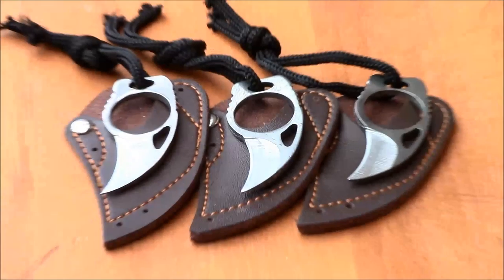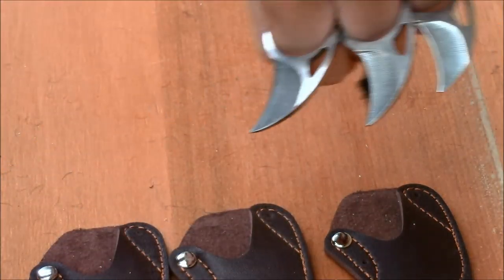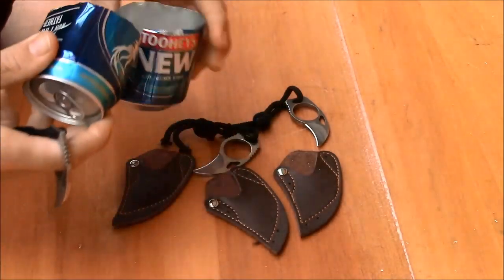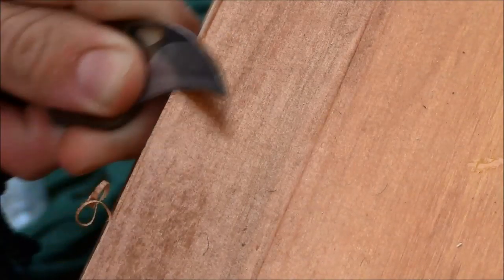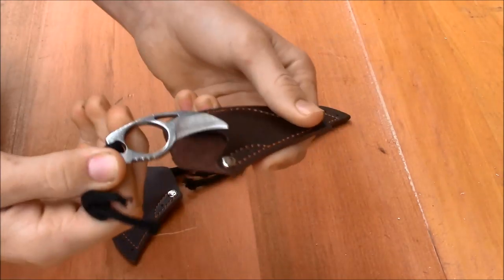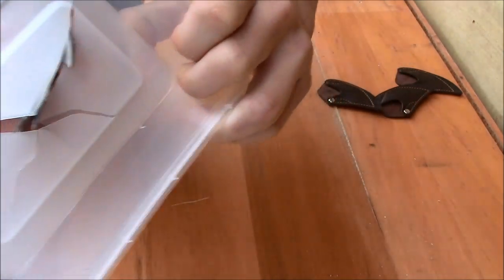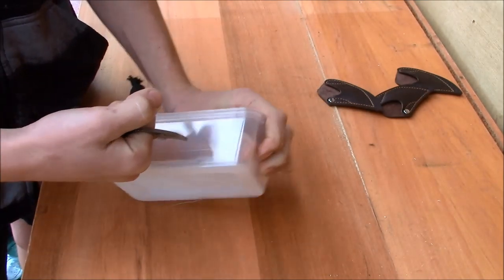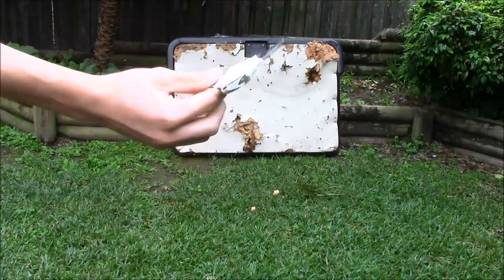Survival Claw Knife Review, Bear Claw, leather sheath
this review shows in great detail the features of the new survival bear claw that is available for a great price

link to buy it